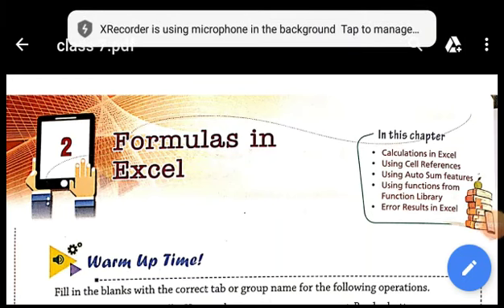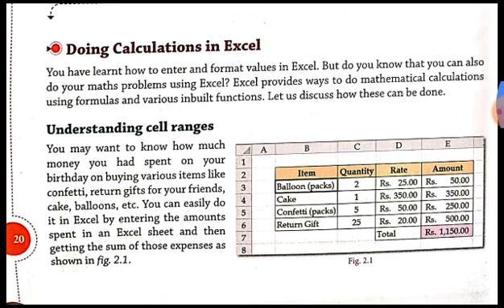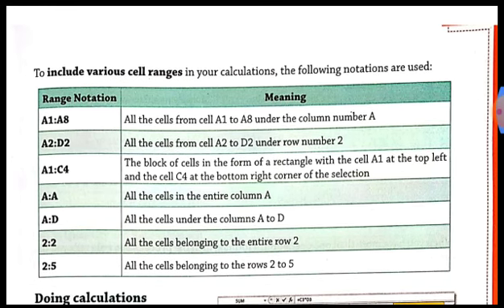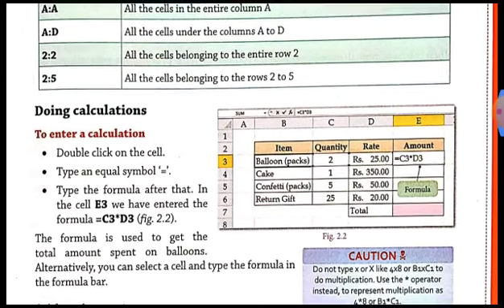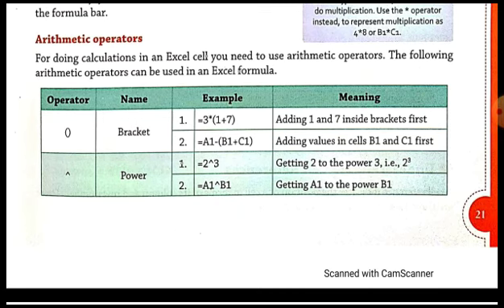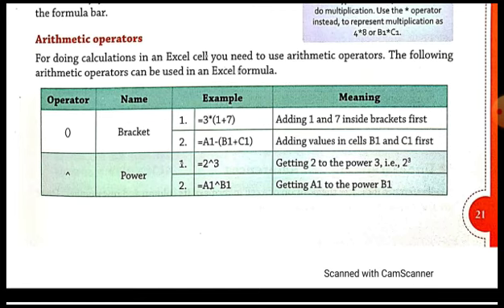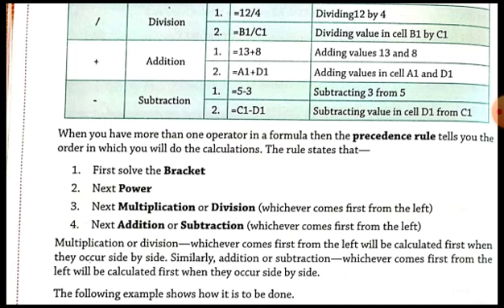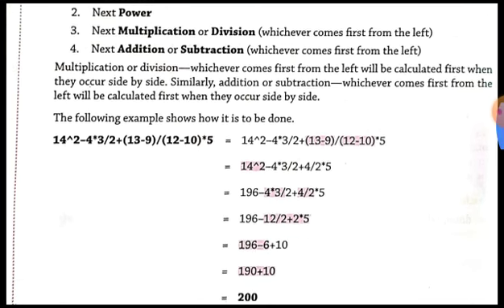Class 7 - Computer - Chapter 2. Formulas in Excel - Part 1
Understanding Cell Ranges, Doing Calculations, Arithmetic Operators and their order of Precedence in Arithmetic Expression